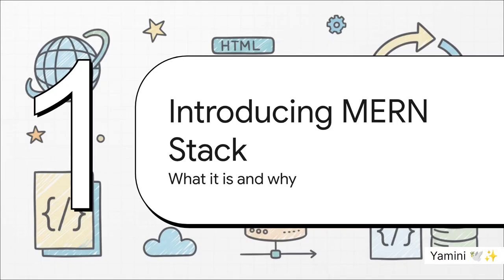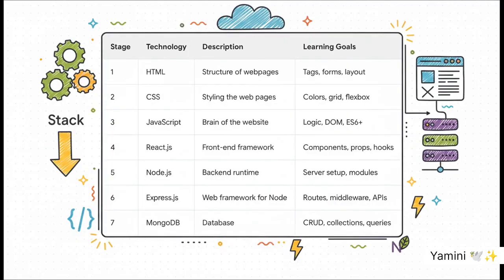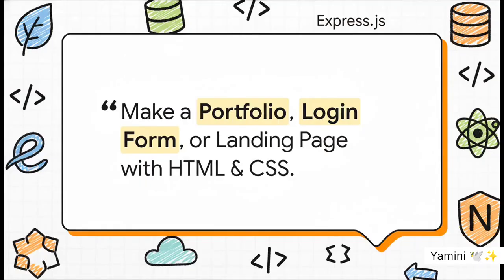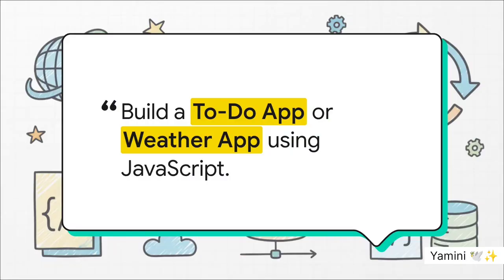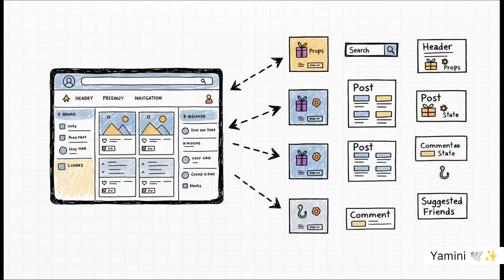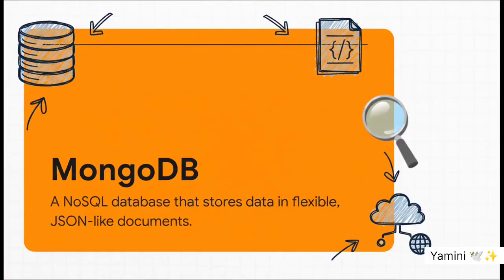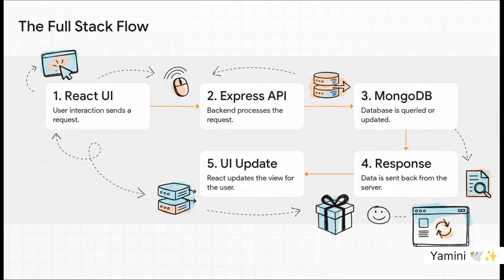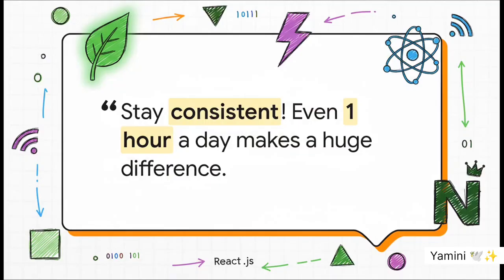"Learn MERN Stack in 2025 🔥skills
l